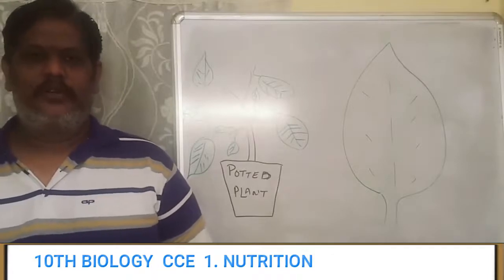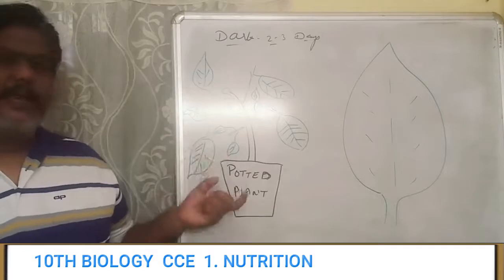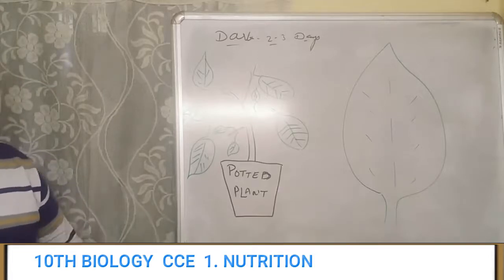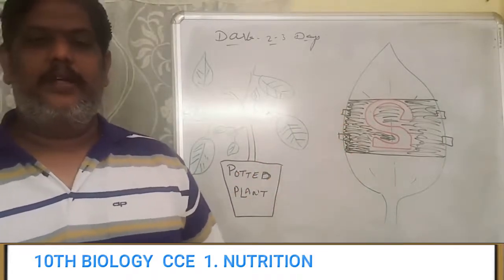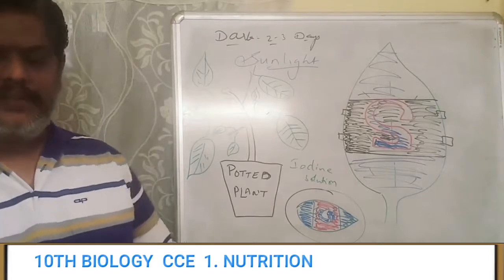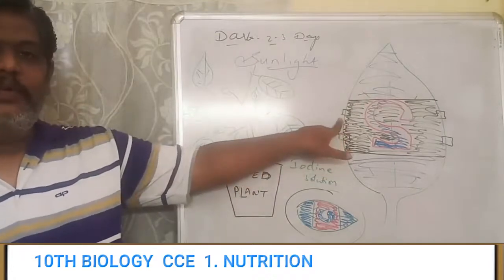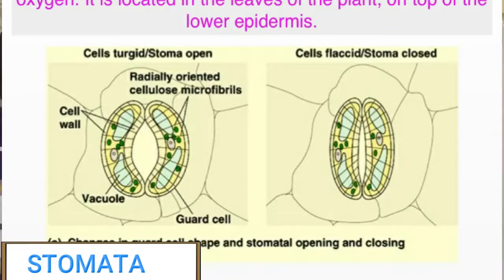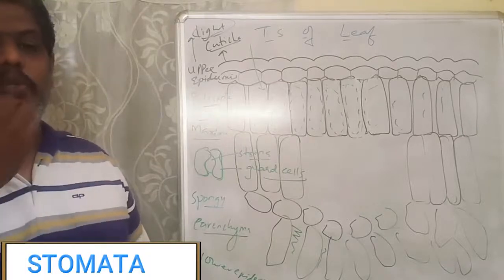10TH BIOLOGY ll CCE ll Nutrition ll Sunlight and T.s of Leaf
Virtual Education CCE - CBSE
This Channel covers every topic of CCE Syllabus
And, It will be useful for the students
Hope you all enjoy the classes with Student-Friendly Teachers
and attractive pictures